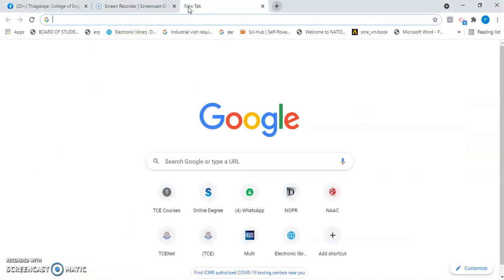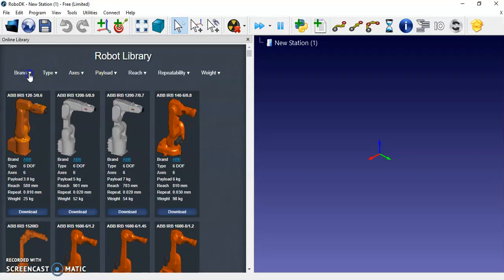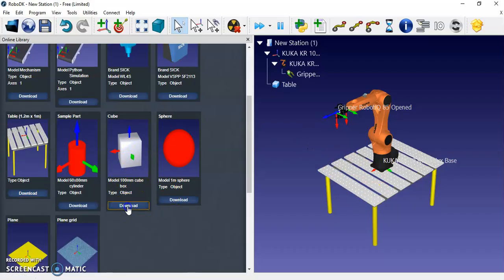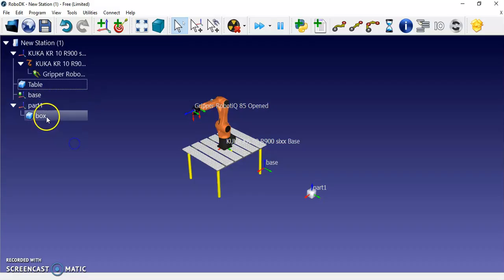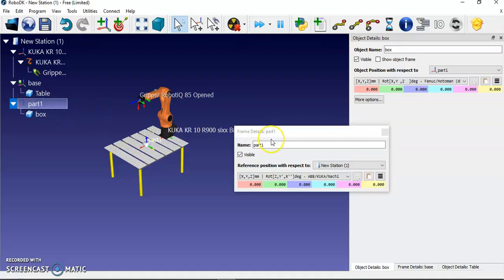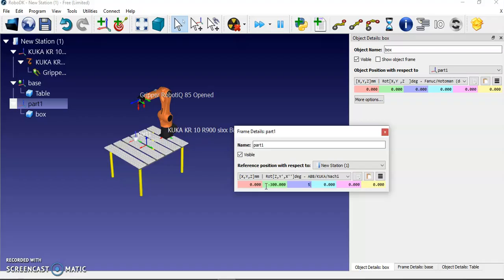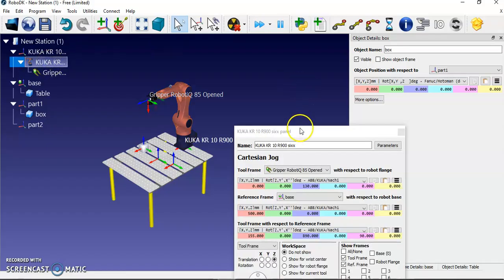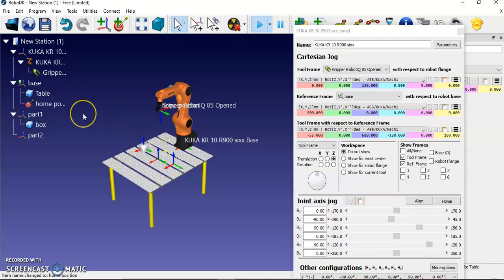Offline Simulation of Pick and place Application using RoboDK Software Part 01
This video tells us the step by step procedure to pick an object using RoboDK software